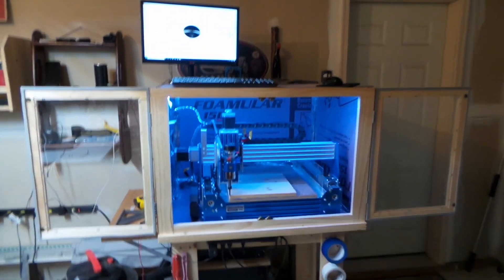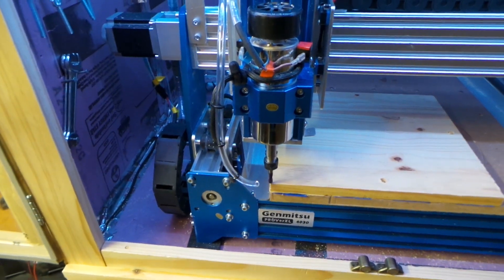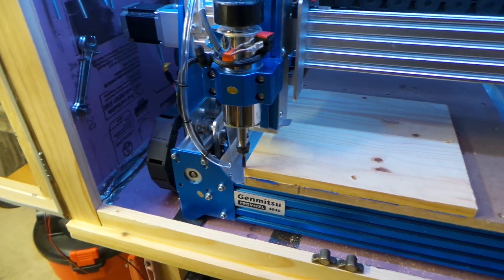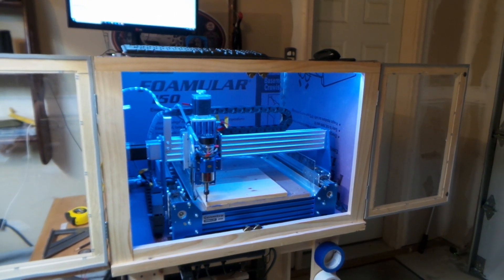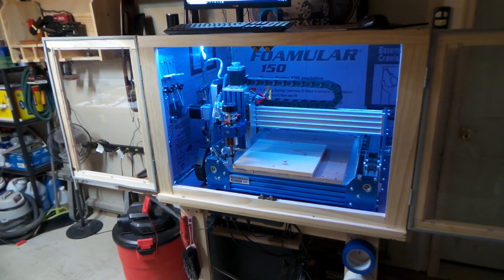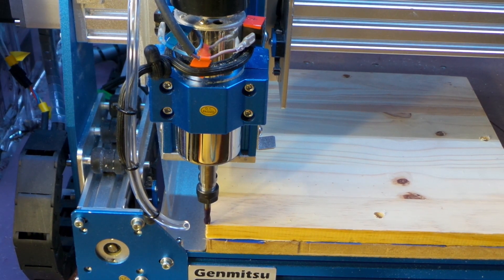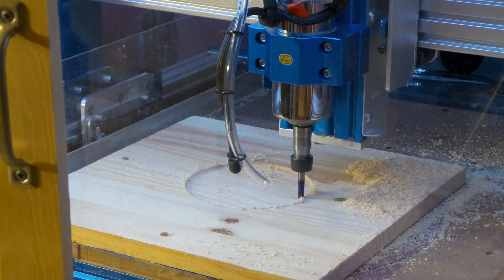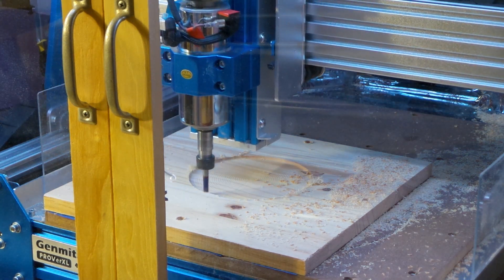The ultimate CNC enclosure and dust control system!!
Ok, so maybe not the ultimate enclosure and dust control system for a cnc machine but I'm just experimenting with the setup and some different ways to help control the sound and dust in my small workshop.

The shop vac  I am using is a 14 gallon, 6 hp model from Harbor Freight tools and the high output air pump is a VIVOSUN 332 GPH Air Pump 14W model I bought from Amazon.